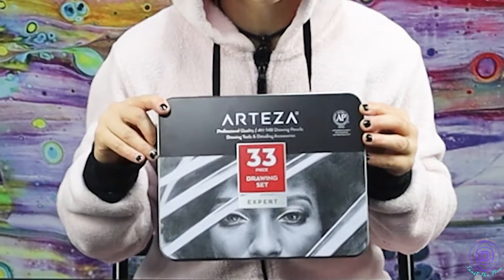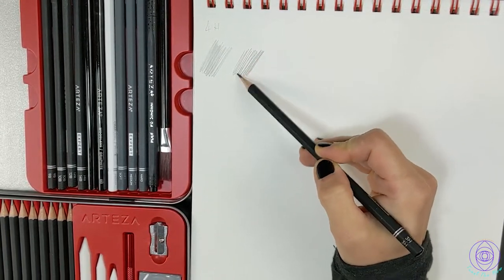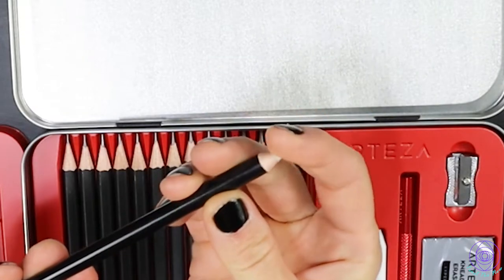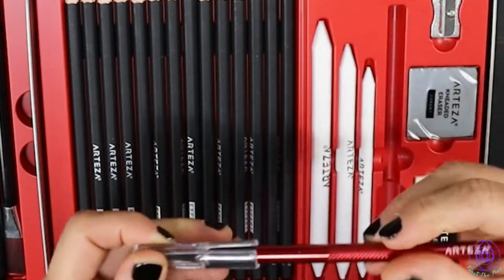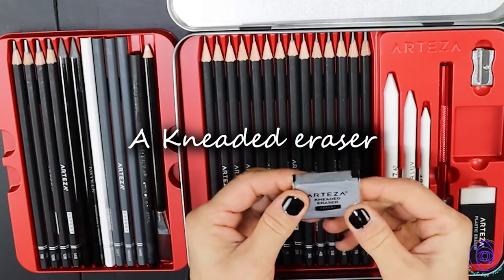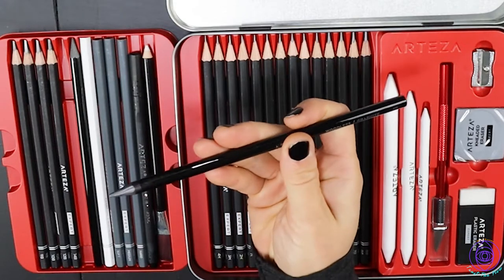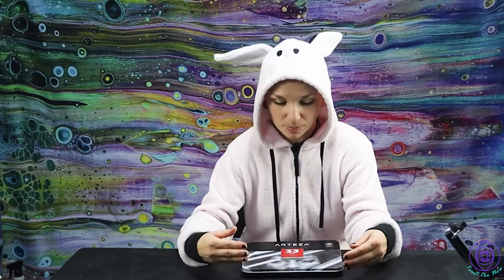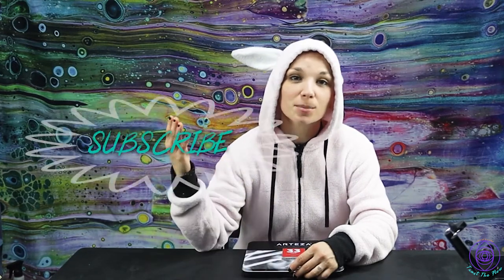Arteza Professional Drawing Set/ Drawing supplies for beginners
Timestamps:
0:00 Introduction
0:15 Unboxing the Arteza professional drawing set
1:03 Arteza Pencils and drawing tools
2:14 The erasers
2:45 Paper blender stumps
3:36 Sharpening pencils with the Hobby Knife- Satisfying!
4:37- Kneaded eraser& regular eraser
4:55- Metal pencil sharpener
5:15 Conclusions- Pros and Cons
6:47 Why I love Arteza
8:16 Artist support - my patron!

This video is NOT sponsored, it is MY honest opinion that the Arteza Professional drawing set is excellent if you're an expert artist, or you're just starting out, and you don't know what to make of all the available materials on the market.
This set has everything you need to get started, or step up your supply list if you are starting like me, with just a mechanical pencil and an eraser, but want to improve your drawings.

Be my PATRON to SUPPORT my art and keep the videos coming

Laura